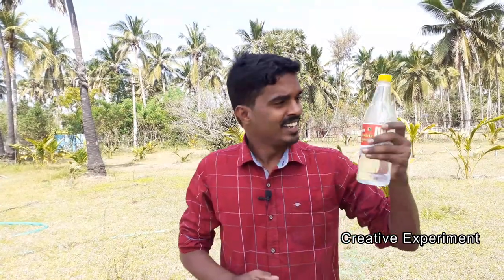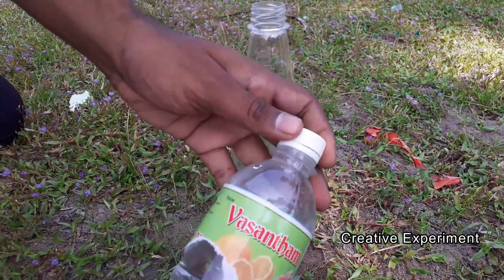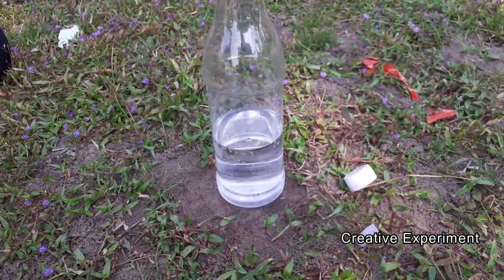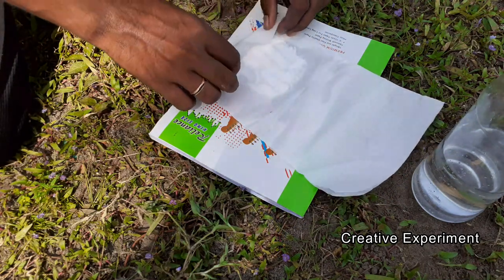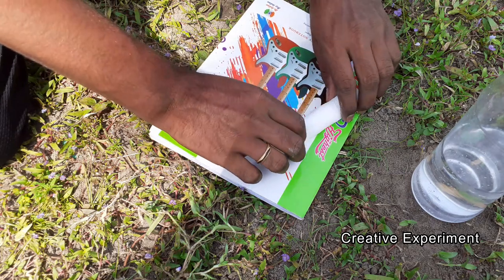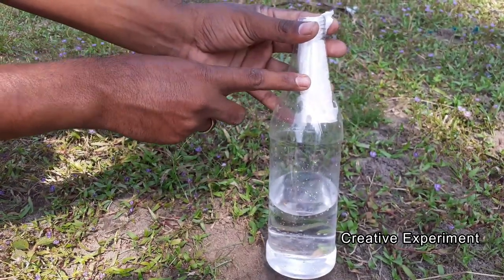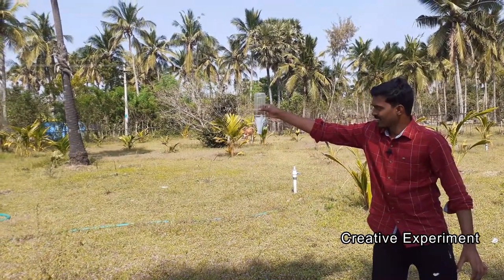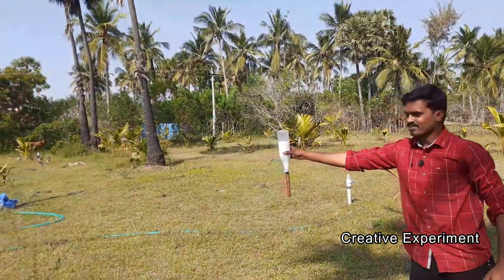வினிகர் கூட இத Mix பன்னா என்ன இப்படி ஆகுது | Rocket Experiment |vinegar Rocket | VINEGAR+BAKING SODA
CreativeExperiment # vinegar_rocket

Do not attempt to recreate any of the acts in this video, as they may be dangerous if not done correctly, and could result in serious injury. If you rely on the information portrayed in this video, you assume the responsibility for the results. Have fun, but always think ahead, and remember that every project you try is at YOUR OWN RISK.